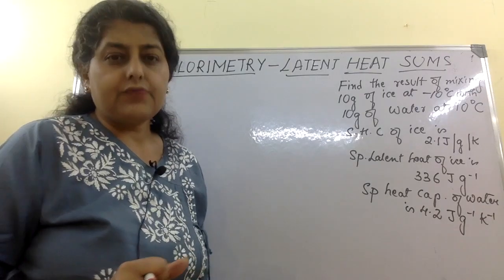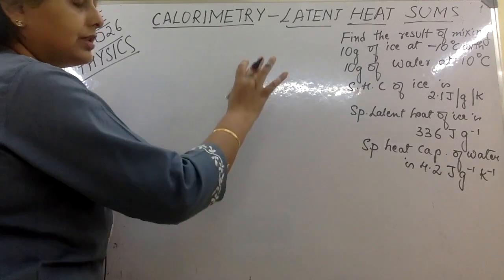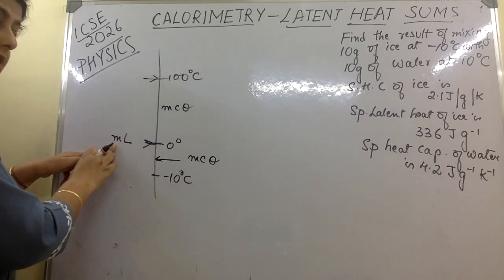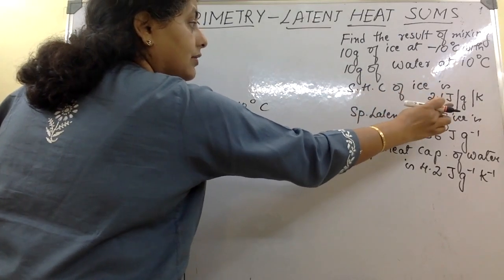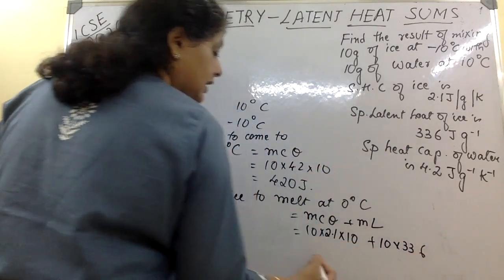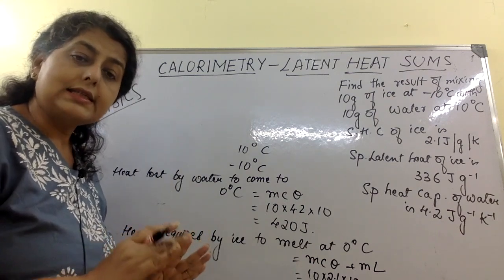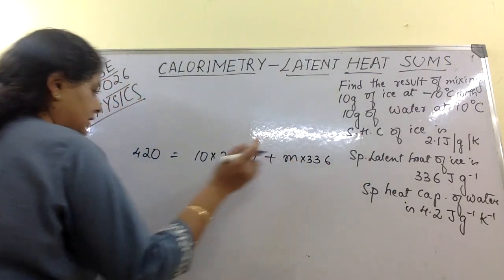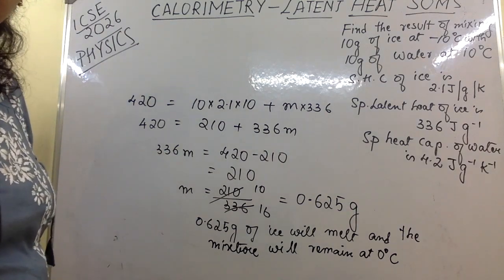Find the result of mixing 10 g of ice at - 10 degree | calorimetry | Latent heat ICSE 2026 physics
Find the result of mixing 10 gram of ice at minus 10 degree with 10 gram of water at 10 degree
In this video the above question has been explained in detail from concise physics from the chapter on latent heat,calorimetry for ICSE 2026 physics

practice questions
explanation of concepts
PYQS solutions
MCQS solved

latent heat ICSE class 10

calorimetry ICSE class 10

latent heat sums ICSE

calorimetry sums ICSE

physics latent heat problems

calorimetry numerical ICSE

ICSE physics heat chapter

latent heat of fusion ICSE

latent heat of vaporisation ICSE

heat capacity ICSE physics

specific latent heat numericals

calorimeter physics ICSE

principle of calorimetry ICSE

heat transfer calculations ICSE

temperature change and latent heat sums

solved latent heat numericals

calorimetry formula ICSE

latent heat worksheet ICSE

how to solve latent heat sums ICSE

calorimetry numerical problems for class 9 ICSE

latent heat formula explanation ICSE

step by step calorimetry sums ICSE

ICSE physics latent heat solved examples

ICSE board exam heat chapter questions

If you want, I can also give hashtags, YouTube tags, or title/description ideas for your video.